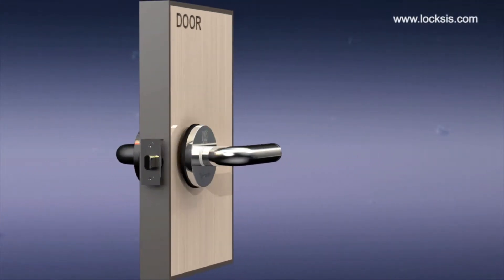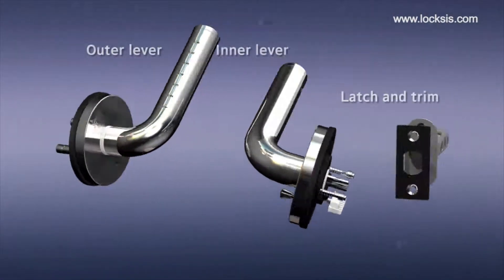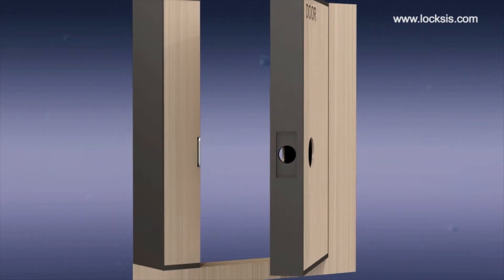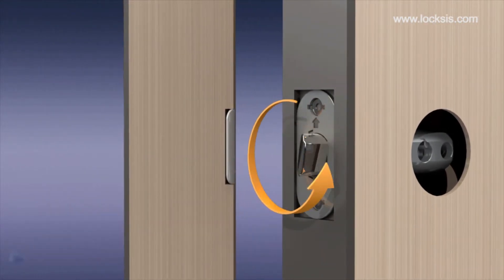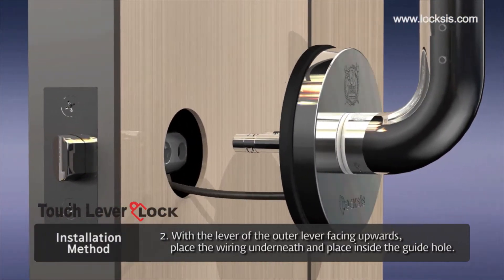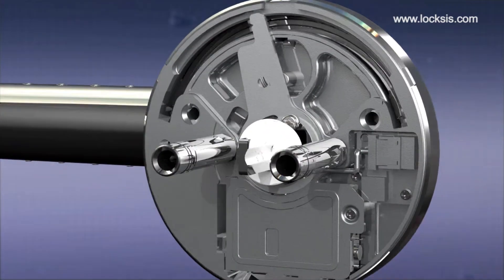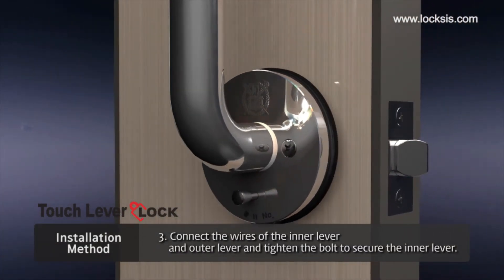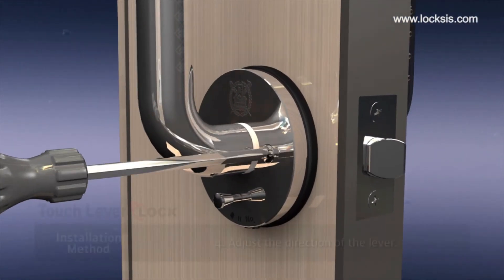Electronic - SMART Lever Lock _ installation - LOCKSIS Keyless Digital door lock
Electronic touch lever lock introduction

 1. Easy to install - Do It Your Self type
  - For various type of doors without any extra holes and spaces, just replace (Self Installation and maintenance)
  - No fit and No drilling

2. Enhanced Digital  & Analog Solution

  - Eco -- Friendly & Green Technology
  - Open and Closed with Analogue Mechanism, Certificate in digit numeric code!

3. Stainless Steel Body, Lever

  - Excellent Durability and Fire-Resistance!

4. Fire Alarm and Automatic Opening

     The product has a safety feature that activates an alarm sound when fire is detected and automatically opens the door 15 seconds after the alarm in order for a quicker response from fire fighters.

5. Specification

  - Access Code    : Combination of any 10 digit numeric code can be used master & user access code
  - Power                 : DC 6V(1.5V AAA Alkaline batteries, 4PCS)
                               assuming 10 operations/day,  You can use more than 20 months
  - Door thickness : Applicable 1.18" ~1.97"(30mm~50mm)
  - Backset           : 2-3/8"(60mm), 2-3/4"(70mm Optional)
  - Material           : Stainless steel, Zine, Polycarbonate
  - Size                : Outer/Inner body - Ø3.15"(Ø80mm)x0.43"(11mm)
                             Lever - Ø1"(25.4mm)x5.59"(142mm)